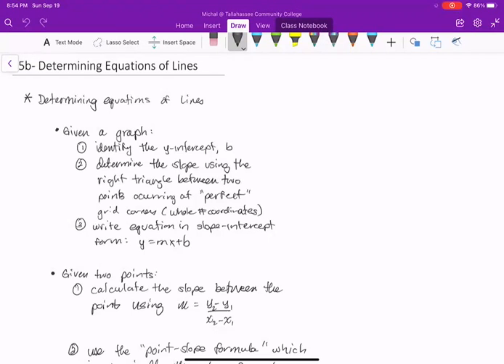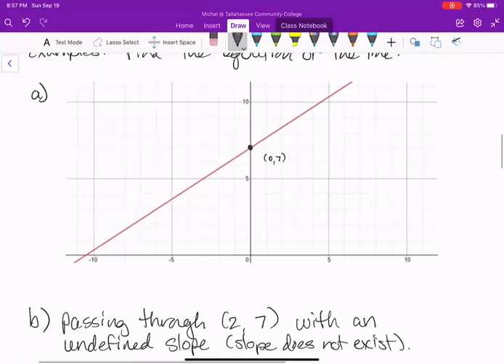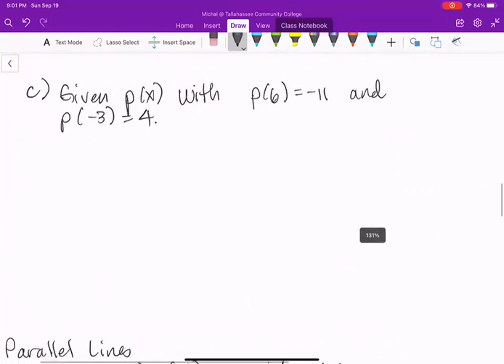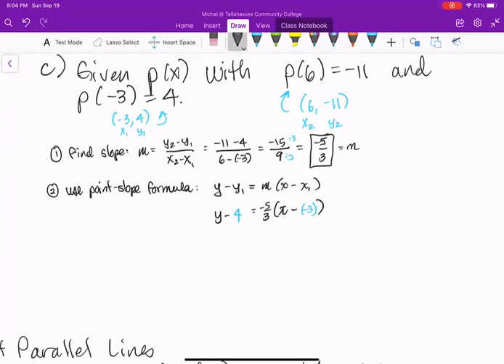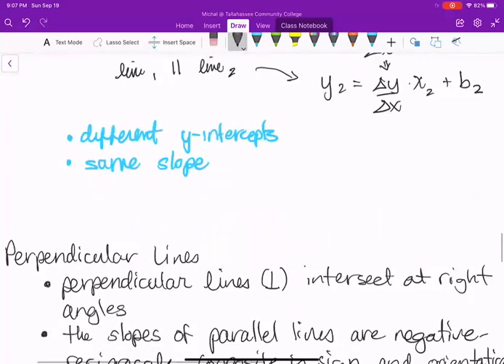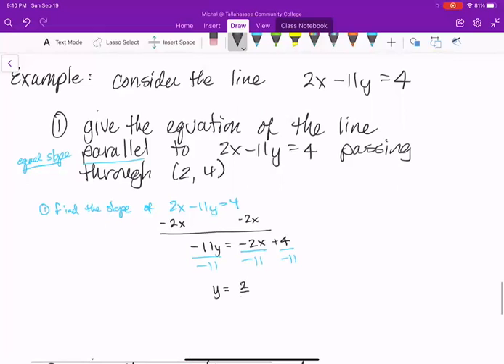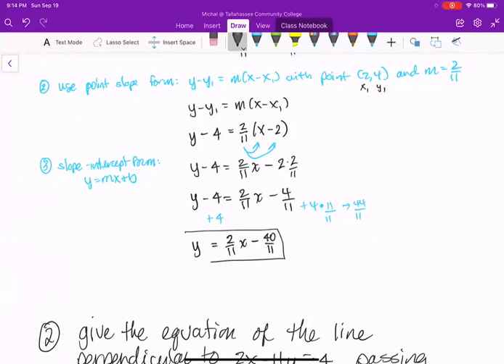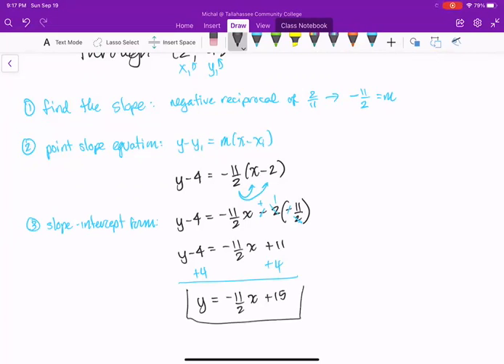MAC1105 Module 5b Video Lecture Determining the Equations of Lines